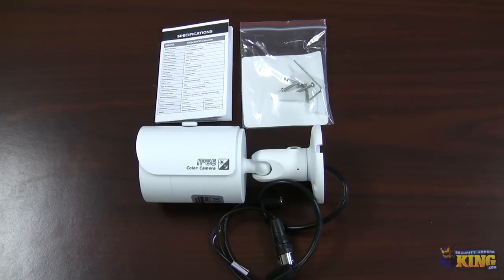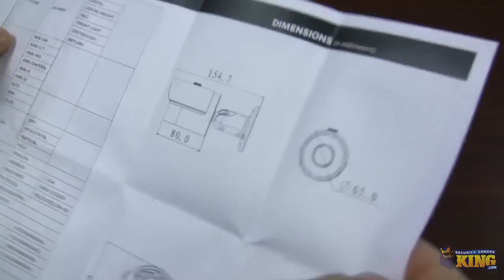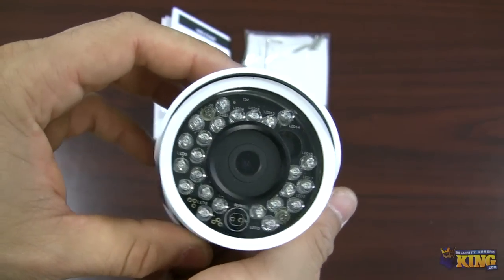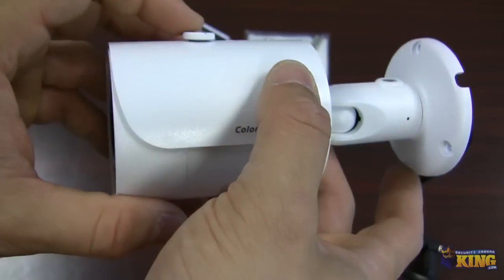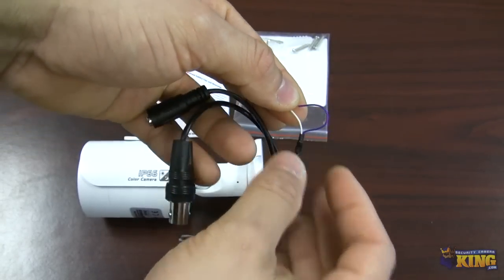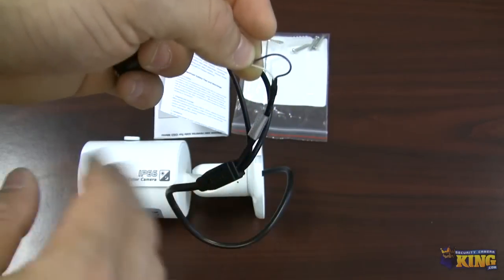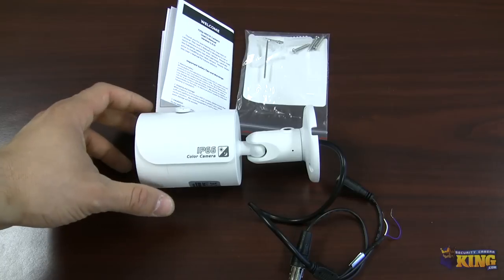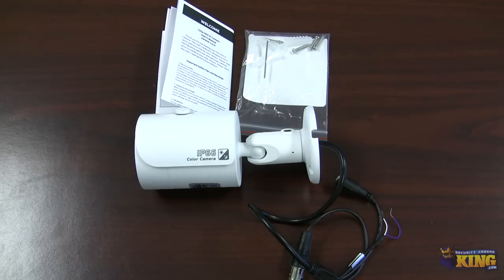What is HD-CVI? Here is an HDCVI Bullet Camera explained - CVIOB-EL1MPIR50 Unboxed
This is a video demonstration of our new HD-CVICVI Bullet Style camera. HDCVI is a revolutionary technology that can transmit high definition video quality over standard RG59 Siamese cable. This technology is also Ideal for installations where there is Siamese cable already installed and it makes this type of configurations a breeze lowering the cost of labor and equipment. Better resolution, longer video distance, better performance. HDCVI is the future of CCTV equipment.